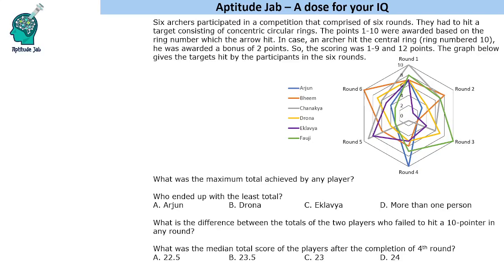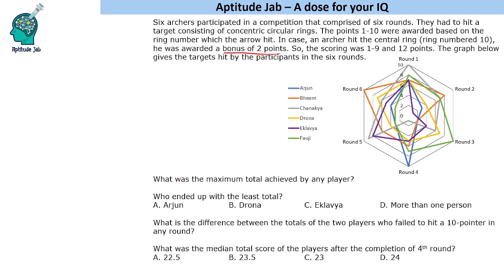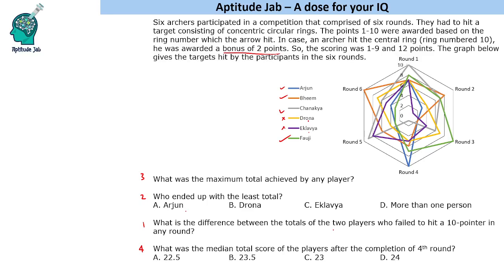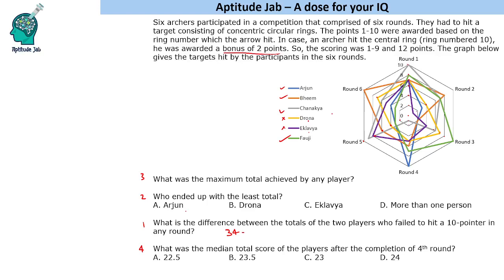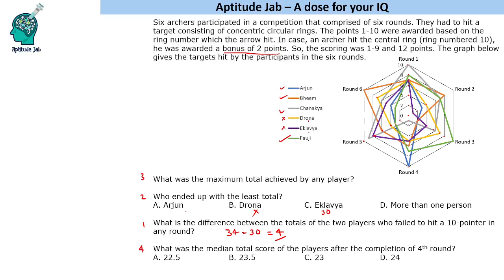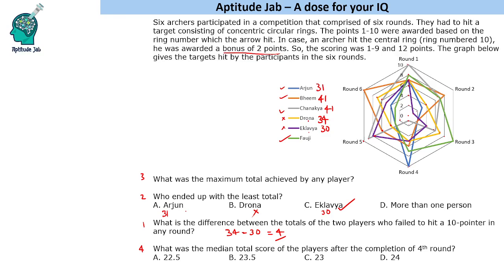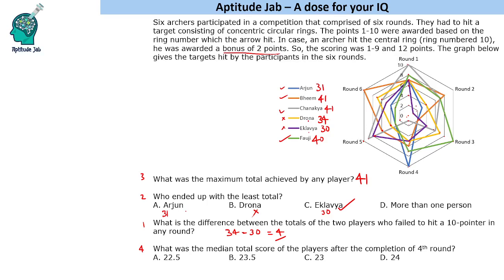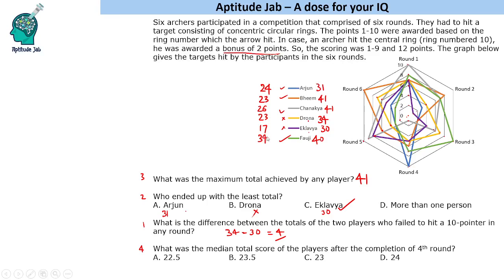CAT Infinite DILR - Set 232 | Archery Competition | Radar Chart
This is a data interpretation based on Radar Chart. Six archers participate in a competition. The radar chart gives their scores in the competition.